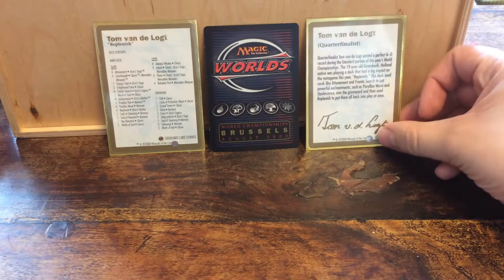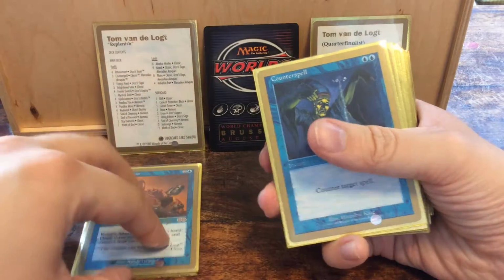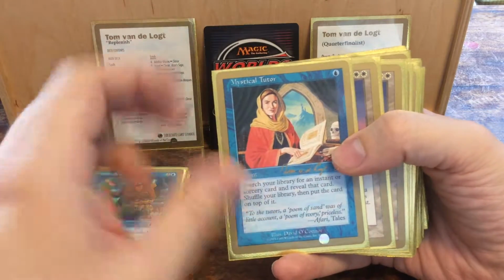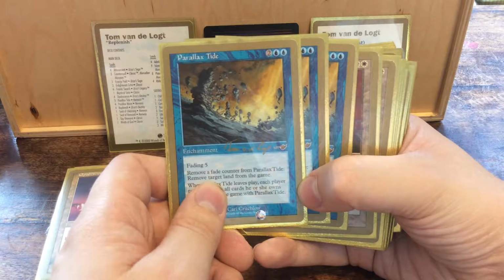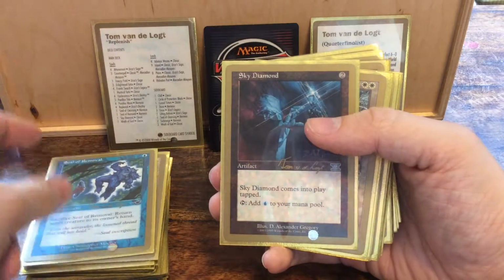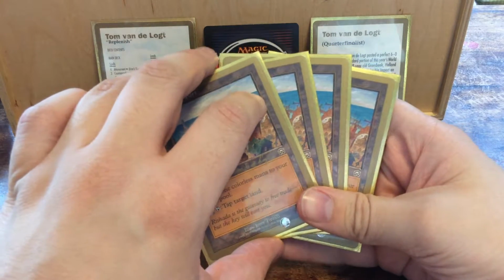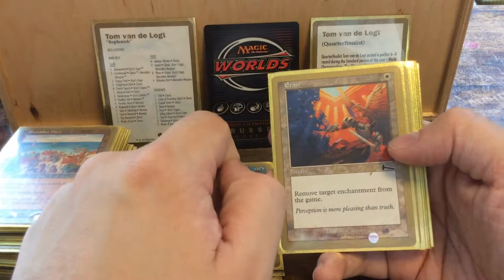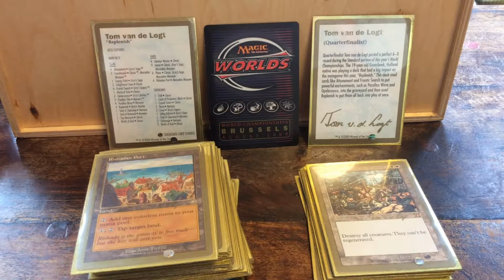Magic Deck Profile! Replenish